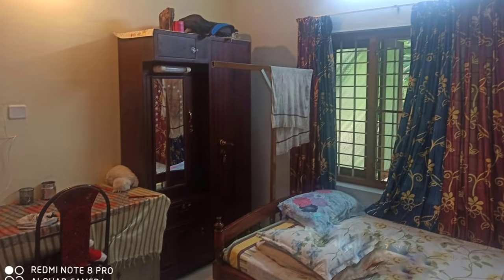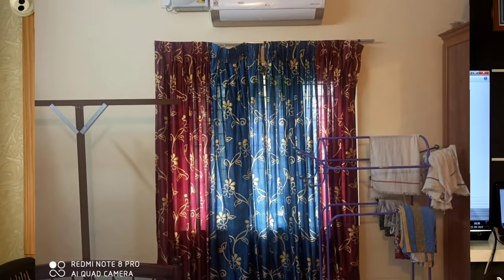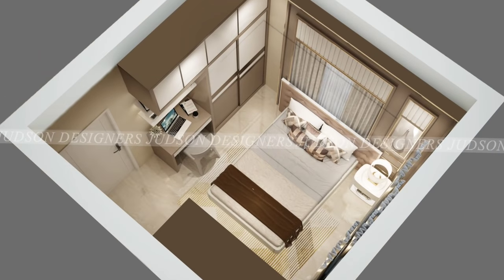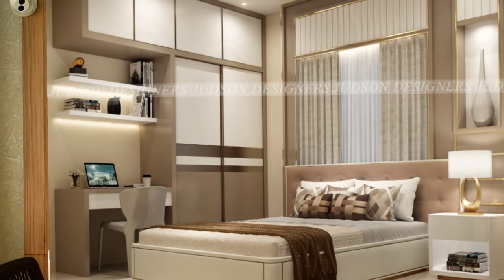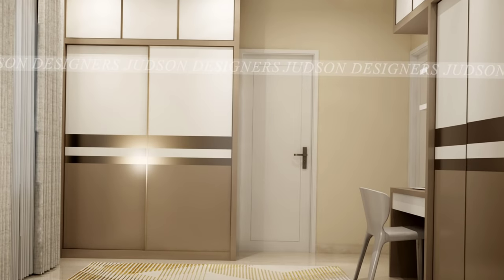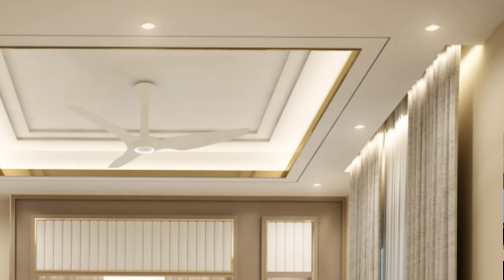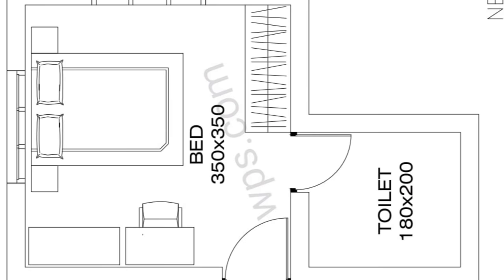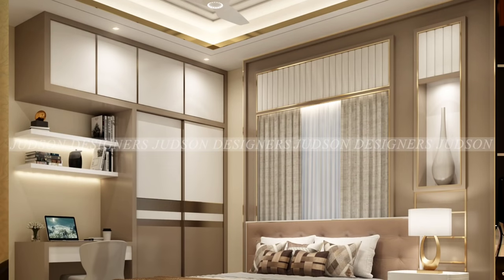Utilize every square inch of space | Revamp by PR Judson | Episode : 20